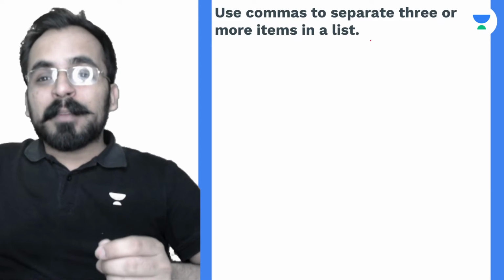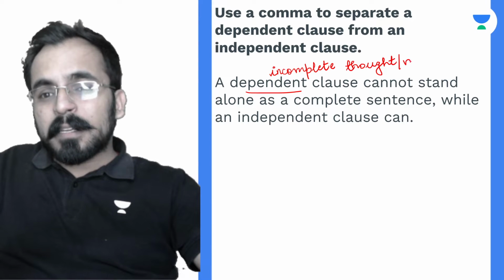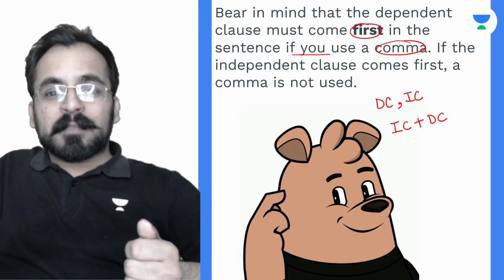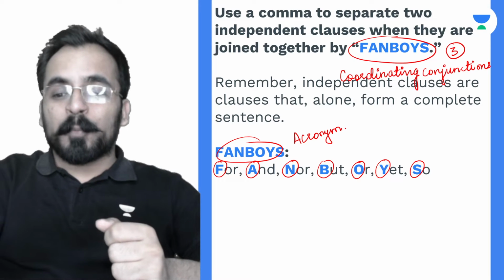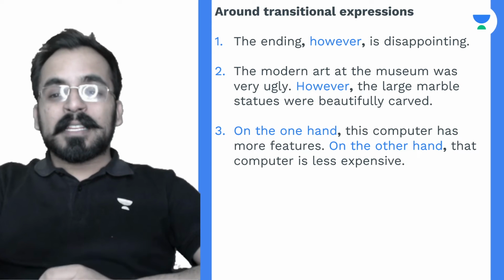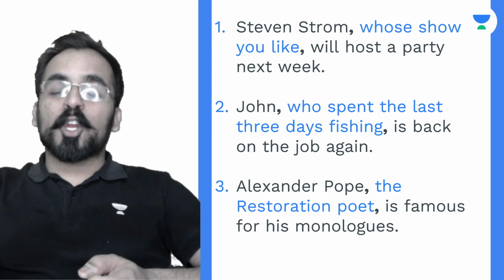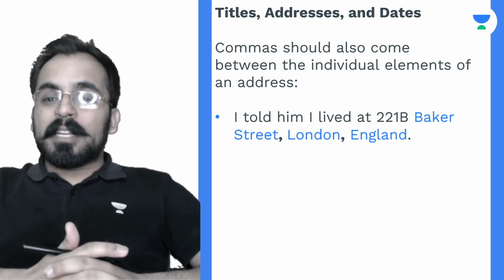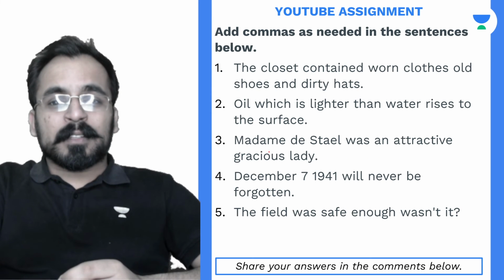Essential Comma Rules | SAT Writing and Language | Gurpreet Singh | Acing SAT and ACT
In today's lecture, Gurpreet Singh Sir will be discussing the Essential Comma Rules, SAT and ACT Examination. The aspirants are advised to watch the entire video lecture for better understanding.

Acing SAT and ACT  brings you yet another amazing session for cracking the SAT and ACT
Examination.

About the Educator: He has 9 Bands in IELTS Reading, Trained IELTS/CAT/PTE/TOEFL/GRE/GMAT/CELPIP Coach with 8+ years of teaching experience.

You can enroll in Unacademy Subscription and get the following benefits:
1. Learn from your favorite teacher
2. Dedicated DOUBT sessions
3. One Subscription, Unlimited Access to Live Online Classes and Videos
4. Real-time interaction with best-in-class teachers
5. You can ask doubts in live online classes
6. Limited students in each Class
7. Download the videos & watch them offline

Unacademy Subscription Benefits:
1. Learn from your favorite teacher
2. Dedicated DOUBT sessions
3. One Subscription, Unlimited Access
4. Real-time interaction with Teachers
5. You can ask doubts in a live class
6. Limited students
7. Download the videos & watch offline

Feel free to spread the word – share the videos with your friends and classmates.